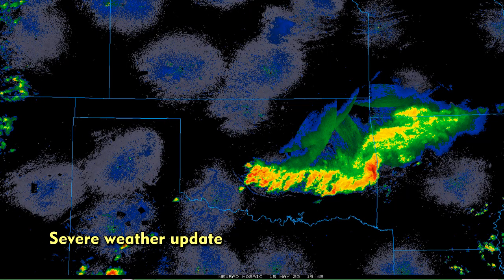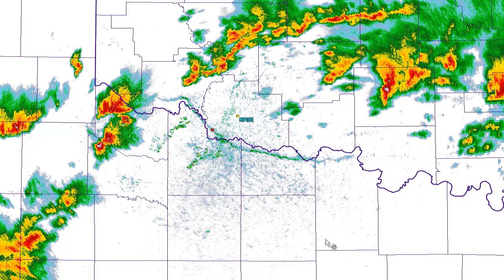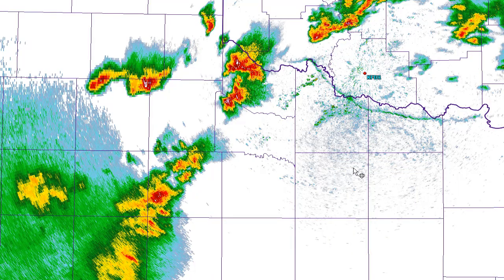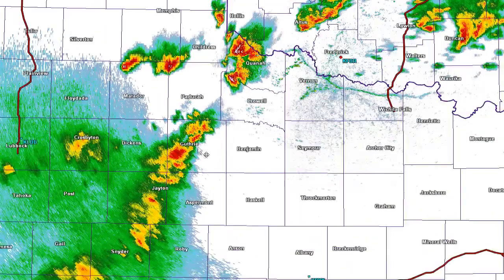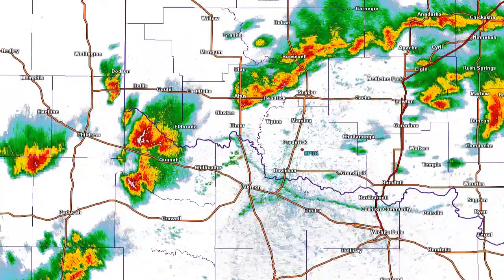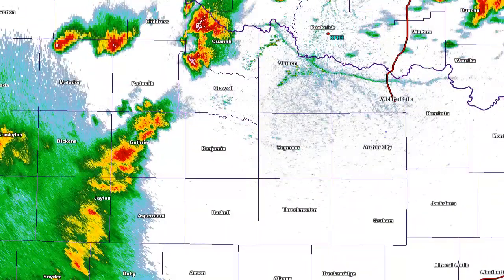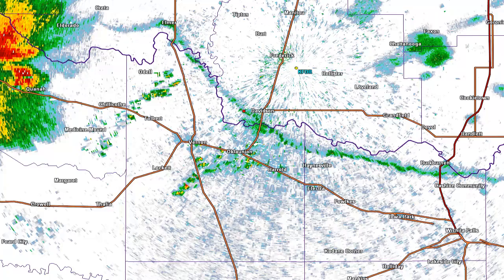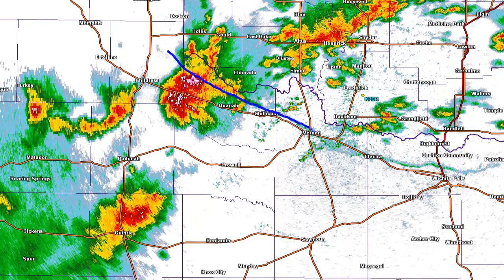FORECAST LAB -- Fri 5/15/2020 -- 6 pm update